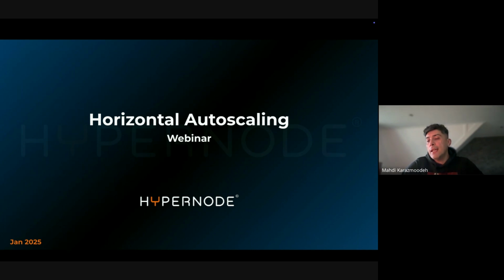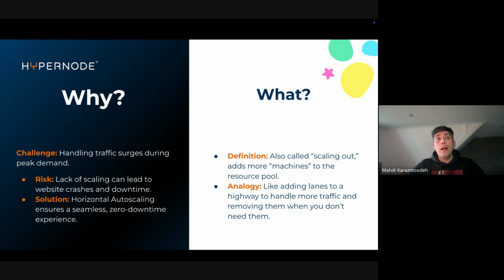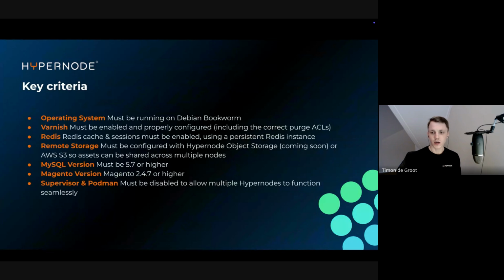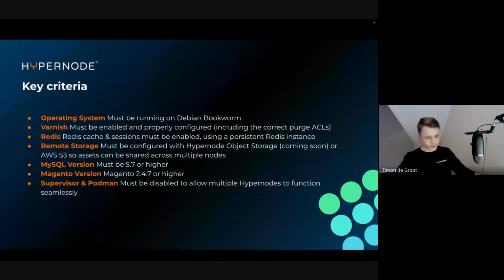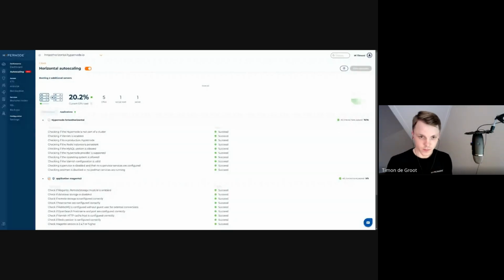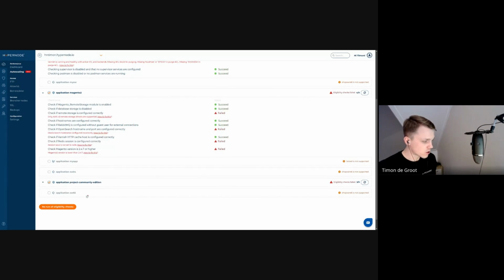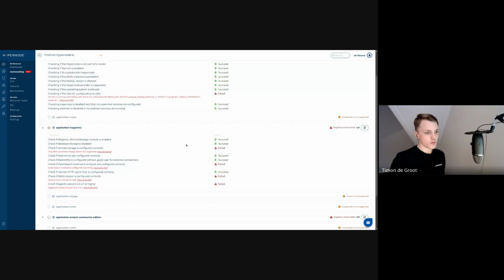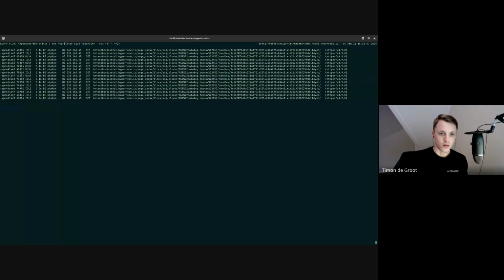Horizontal Autoscaling Live Training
During this in-depth session, we’ll explore why Hypernode Horizontal Autoscaling is a game-changer, show you how to enable it, and reveal how it can save you both time and money.